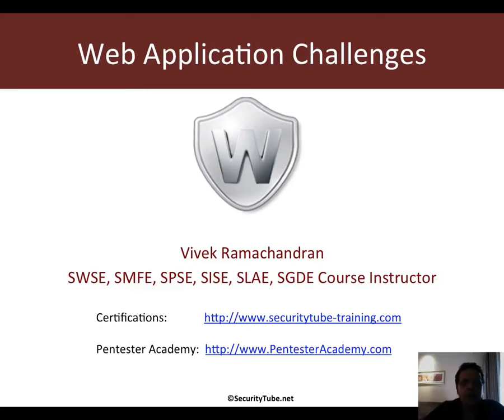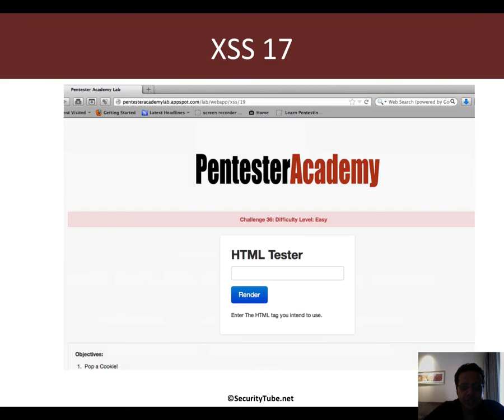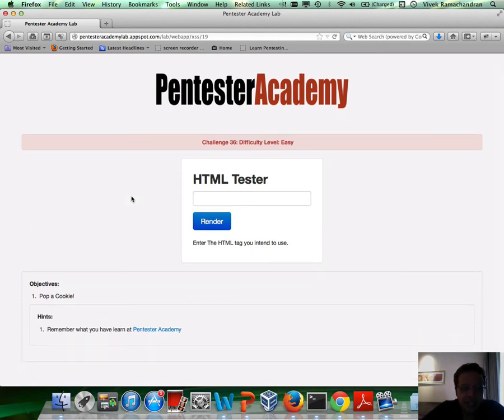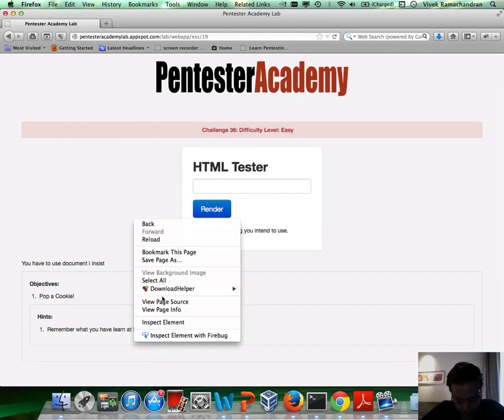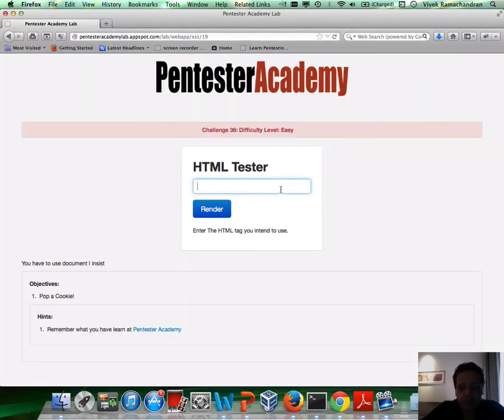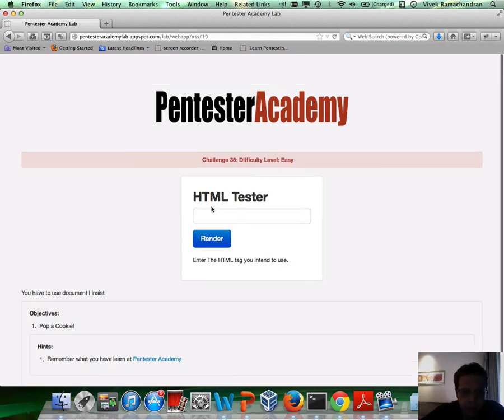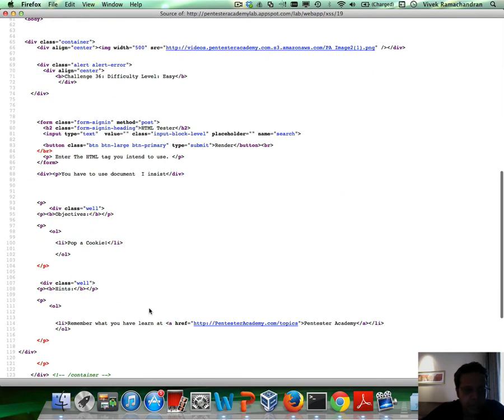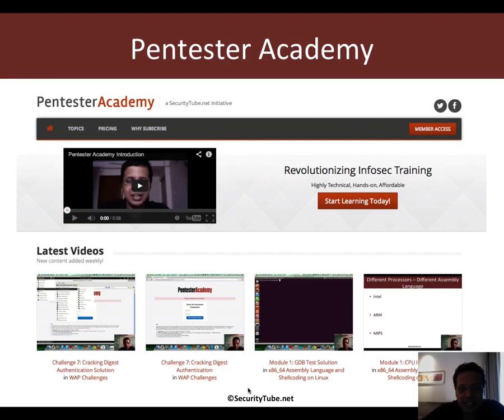040 challenge 37 xss 17